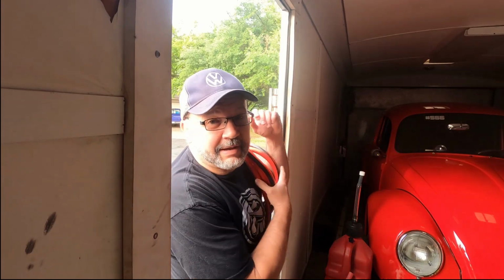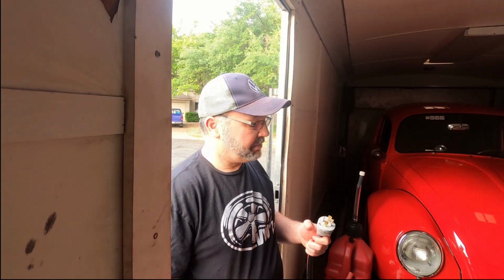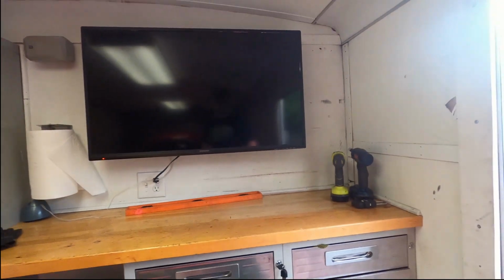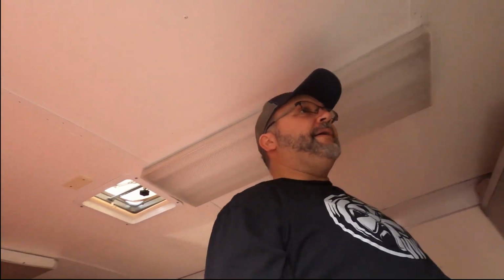TXVWDRA round 2 2023 -